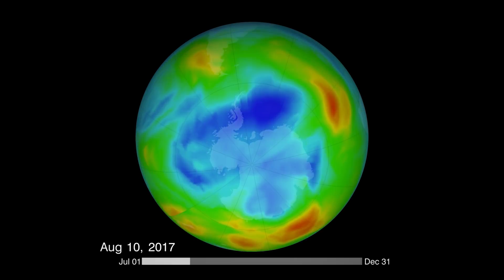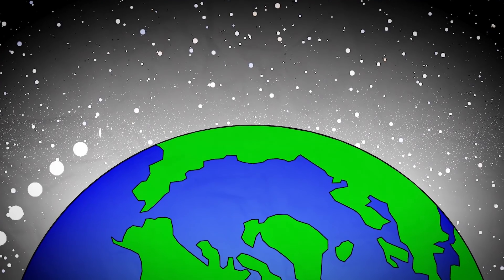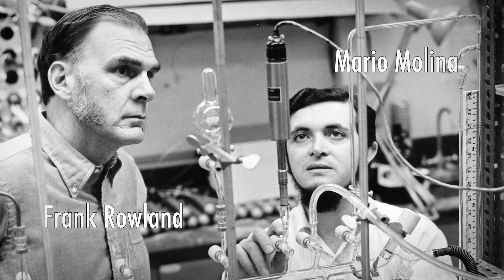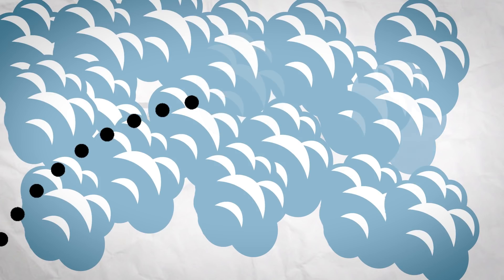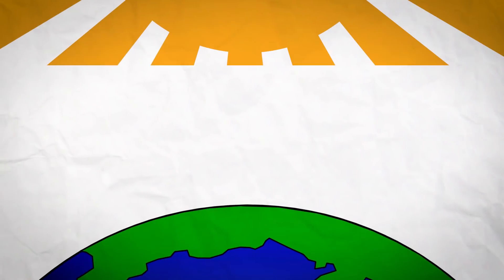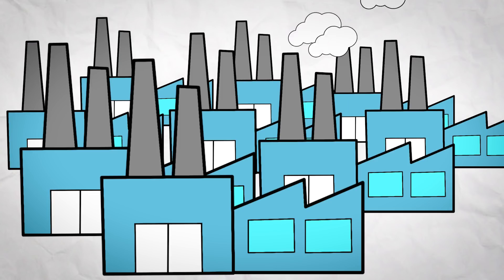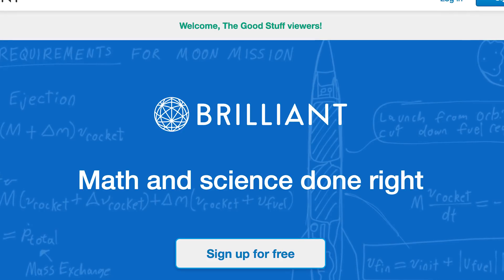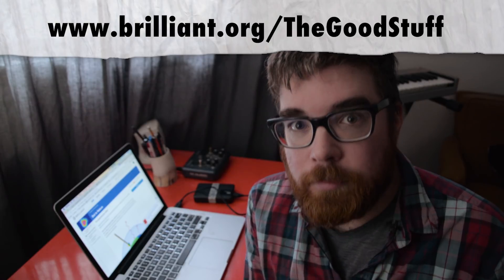Here's How Star Wars & Star Trek Saved the Ozone Layer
Gustav Holst